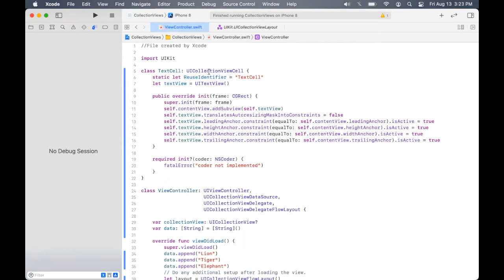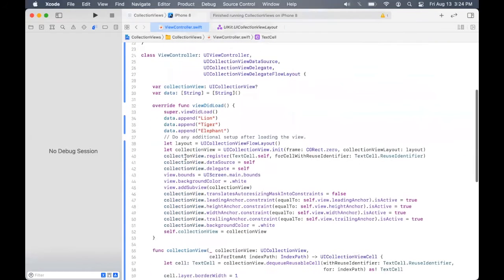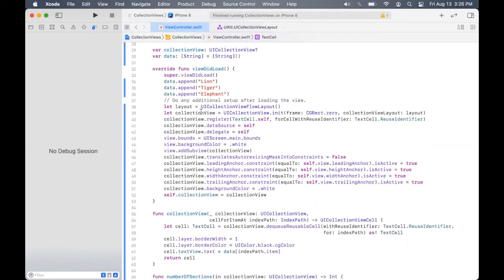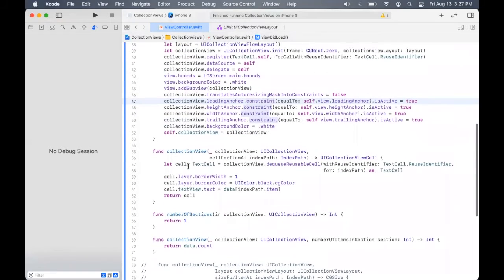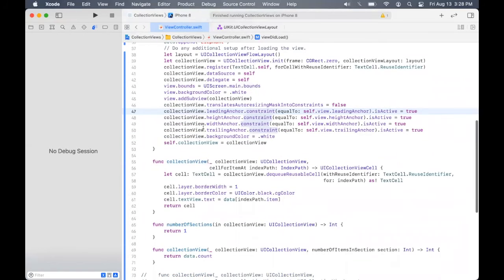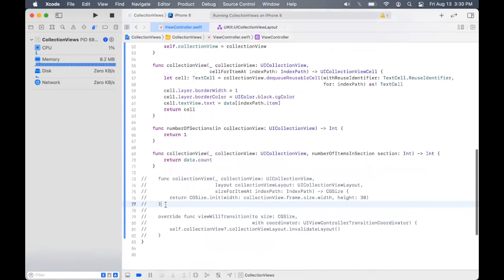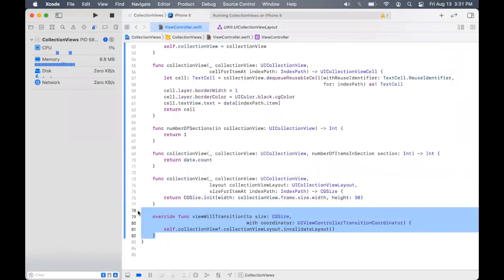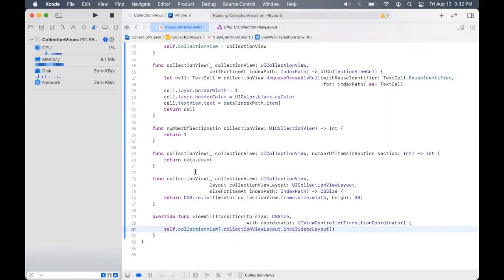How to display list of data in iOS app?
Create a UICollectionView in Swift programatically